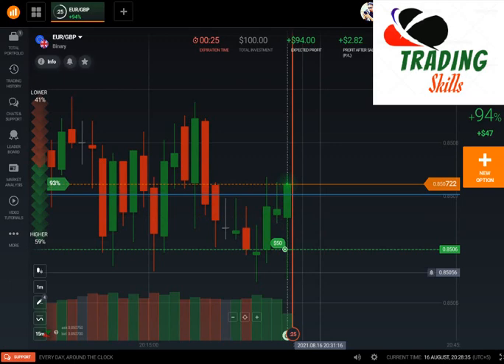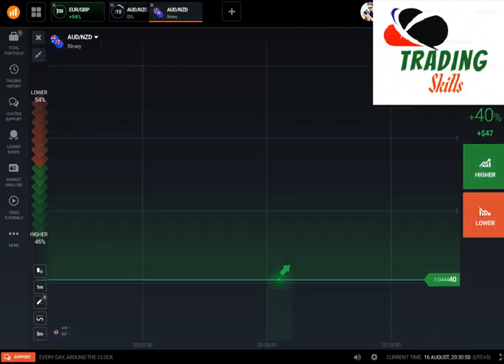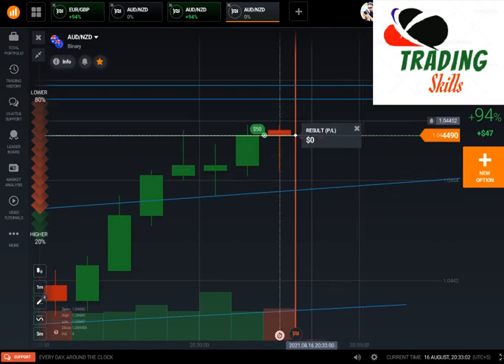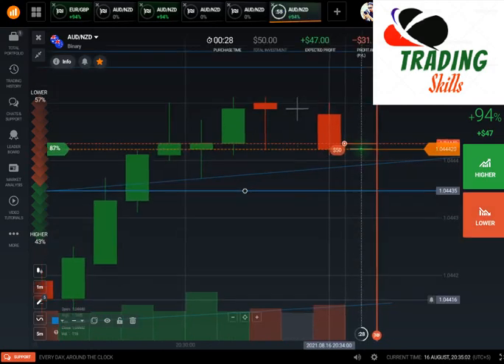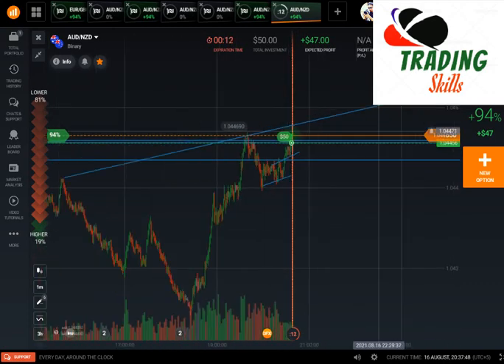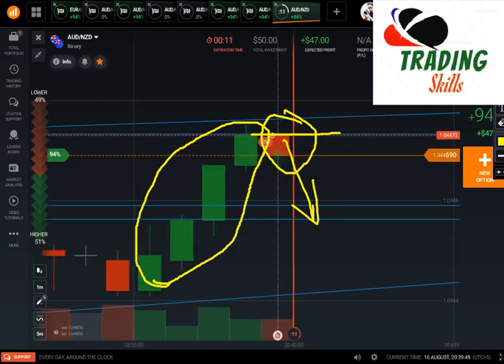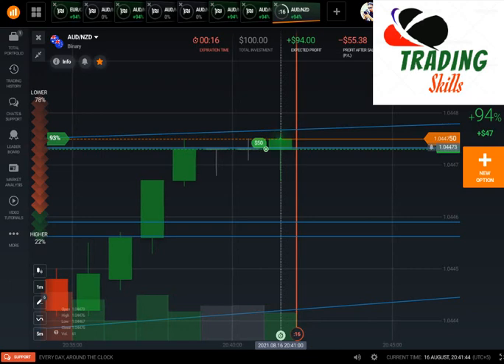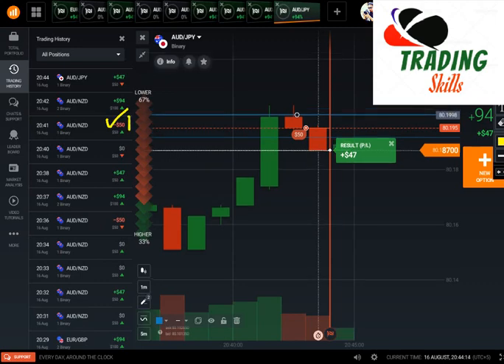How To Take Trades As Per Market And Charts Movements Candlestick Analyses_ Best Of Trading Skills